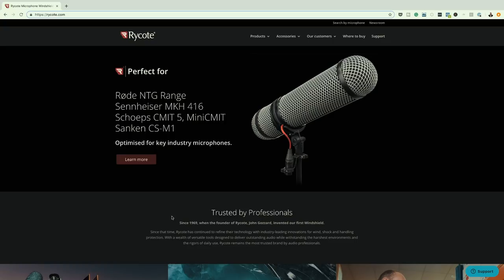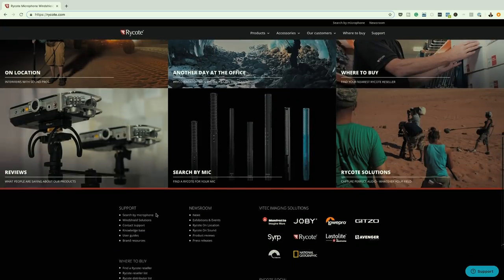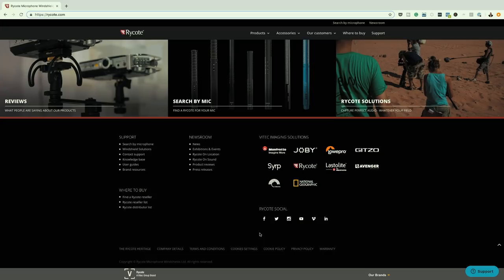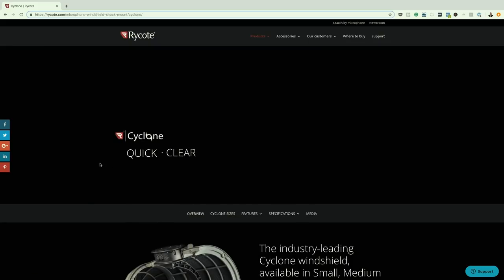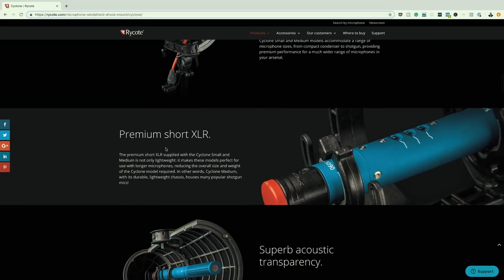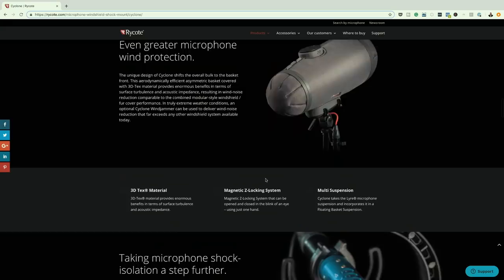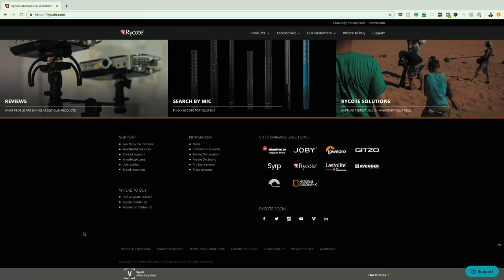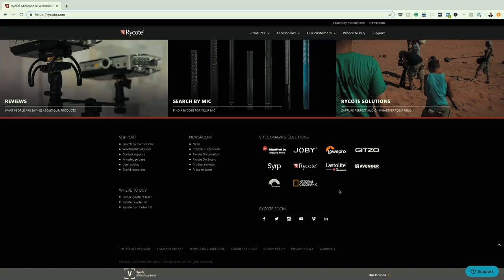Designed using Divi - What a surprise!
Came across a company called Rycote and was surprised that it was designed using Divi.